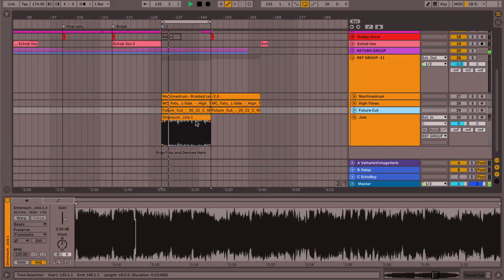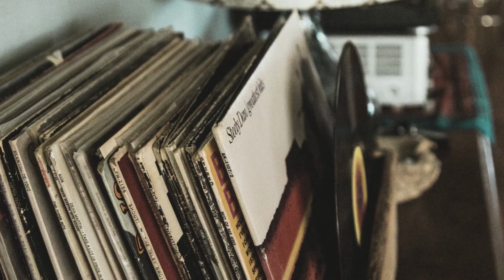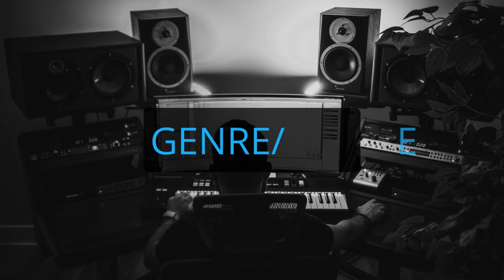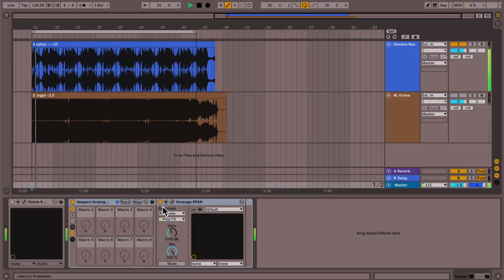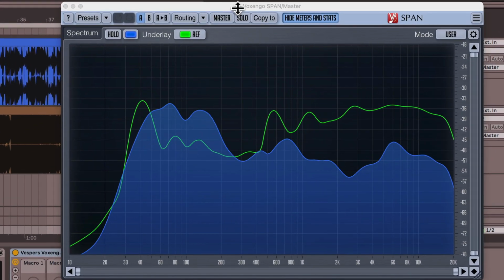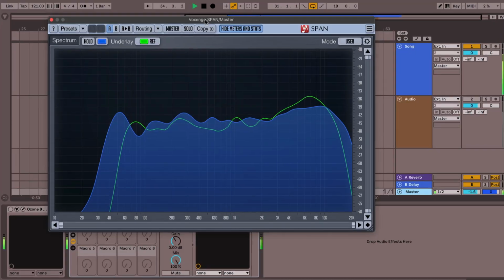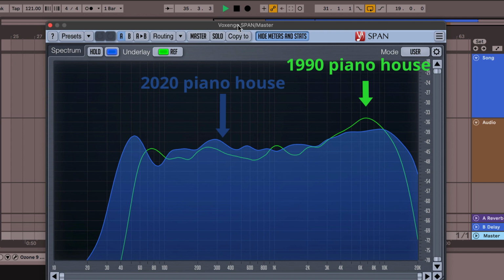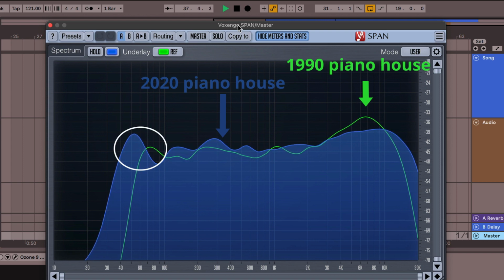4 Tips for How to Choose the Best Reference Tracks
Using reference songs when mixing is a very powerful technique!  Learn how to select the best reference tracks for your music.

0:00 Intro
0:53 Free Live-Streams ➤
1:45 Reference Song Quality
3:07 The Importance of Genre and Era
4:08 Why you should consider Song Popularity
4:33 Using Songs You Love
5:26 Producing with Reference Tracks Course

If you’re new to Warp Academy, we empower artists to reach their full potential, create exceptional music, and live their passion. We’re a global, online collective that includes producers, audio engineers, label owners, sound designers, agents, coaches and more.  We provide all the education, software, and sounds you need to create professional quality music and launch a successful career.  Join us!

In this video, Ableton Certified Trainer Ian Gallagher explains his 4 golden rules for selecting the best reference songs for your music. While the art and science of mixing and mastering is subjective and complicated, critically listening to other people’s music (i.e., reference songs) can help you quickly get the sound you want. But what songs should you use?

After years of trial and error, Ian has come up with these four tips to ensure you’re using the RIGHT reference tracks. In other words, tracks that help you get the best results for YOUR MUSIC.

So, before you start grabbing random reference tracks, make sure you’re considering the key parameters. In particular, Ian’s 4 tips cover Quality, Genre/Era, Song Popularity, and Using Songs You Love.

If you’re interested in learning more about using reference songs (whether producing, mixing, or mastering) check out Ian’s full course at Warp Academy called Producing with Reference Tracks